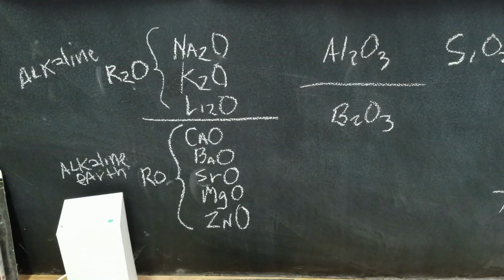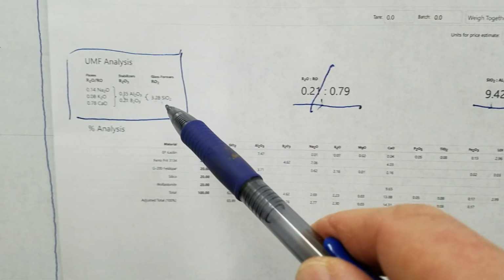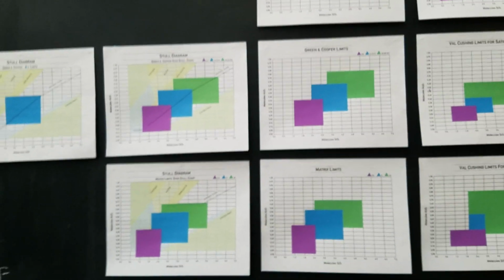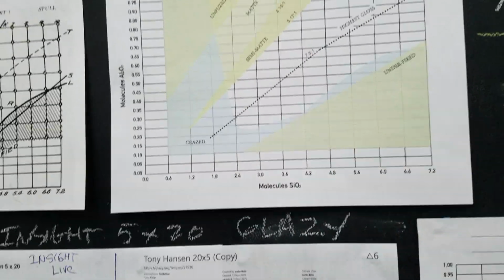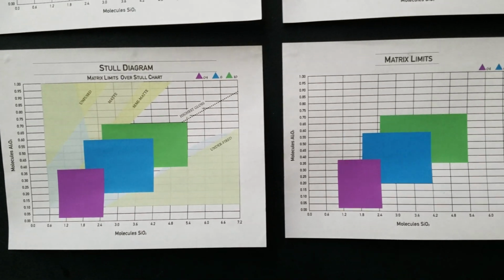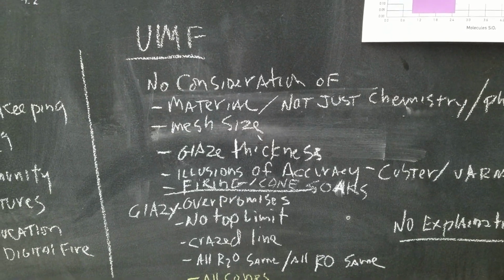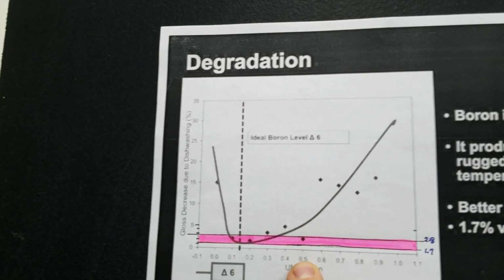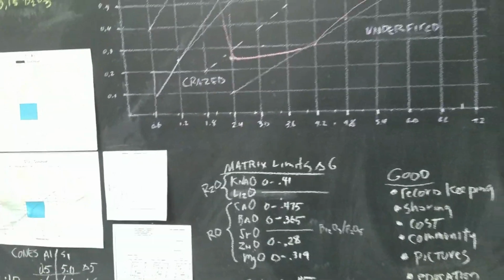Short description of Glaze Limits and Stull diagram (Free Online Glaze Class Pt. 3)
Short introduction of various ceramic glaze limits, brief overview of various glaze softwares and Stull diagram. This the the third video in the series.

For more information on hands-on or Zoom workshops,. I also have about 15 PDF's that you can purchase digitally on various glaze topics which I will list below,  as well as links to my Etsy Shop where I have a selection of pots for sale.

BOOKS
I have two glaze books published by Lark Book/Sterling/Barnes and Noble/Hachette Books:
• “The Complete Guide to High Fire Glazes : Glazing and Firing at Cone 10“
• “The Complete Guide to Mid-Range Glazes; Glazing and Firing at Cones 4-7”

DVDs
• Understanding Glazes
• Fundamentals of Wheel Throwing
• Beyond the Basics: Tumbles, Cups and Yunomis
• Beyond the Basics 2: Kurinuki
• Fundamentals of Glazing: The Basics

E-BOOKS  (Downloadable PDF’s on a variety of topics):
• Experiments in Manganese Gold and Iridescent Glazes in Electric Oxidation cones Part 1
• Experiments in Manganese Gold and Iridescent Glazes in Electric Oxidation cones Part 2
• Experiments in Mid-range Crystalline Glazes
• Quest for the Illusive Leaf Bowl and other Assorted Article
• I Need a Cone 6 Glaze that Doesn’t Craze Is it Food Safe?
• All that Glitters is not Goldstone
• Should I Slip and Score?
• Is it Food-Safe?
• Over the Counter Glazes
• Gold Shino : Iron Golds and Iridescent Glazes at cone 10-12 Reduction
• Secrets of Oil Spots: 25 years of Personal Exploration
• Rust: Explorations into Faux Ceramic Rust Surfaces
• Blue Oribe
• Experiments in Gohonde spotting
• Sculptural Ceramic Surfaces 2026

And my pots are on my Etsy Shop